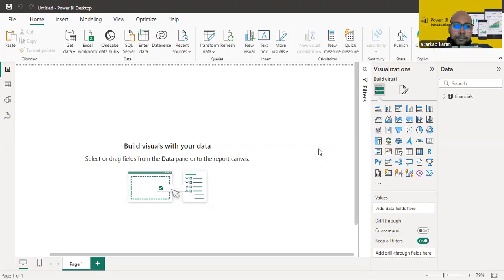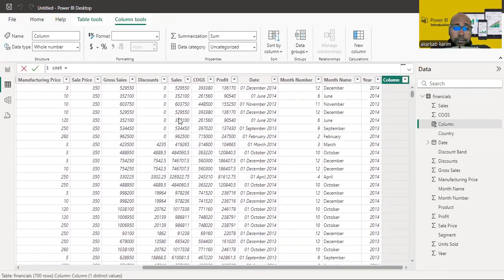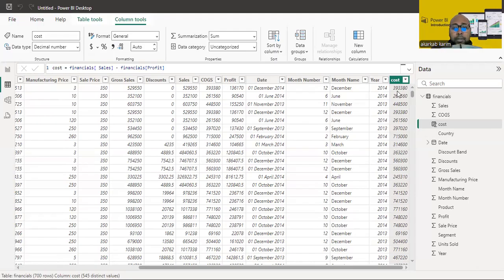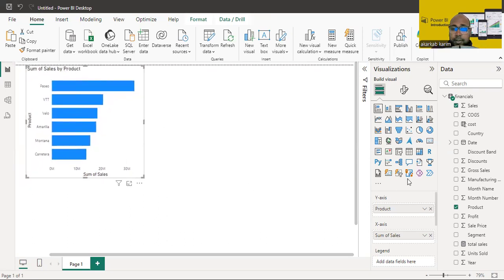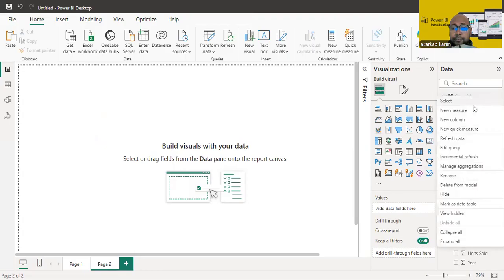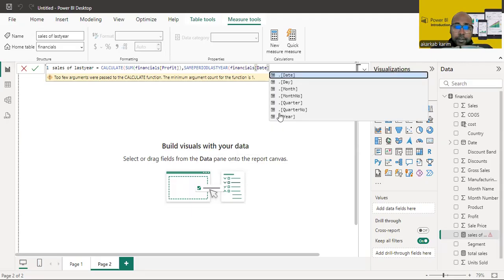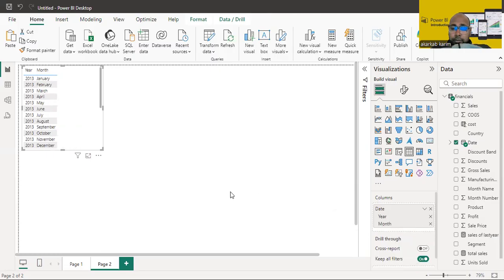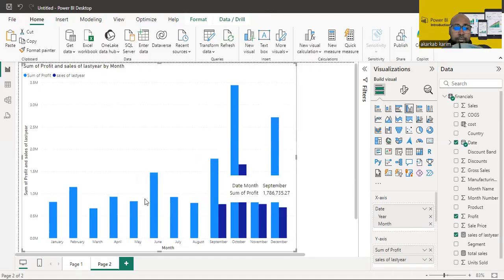DAX IN POWER BI CALCULATED COLUMN VS MEASURE